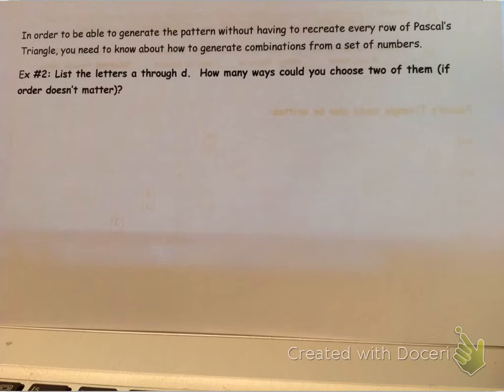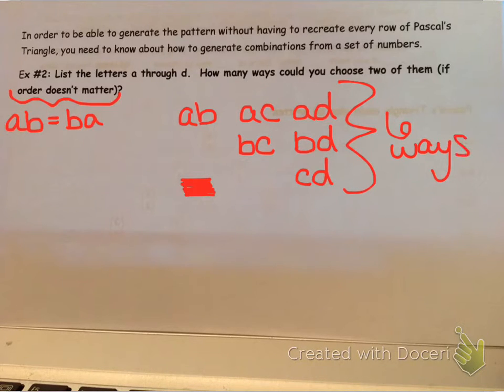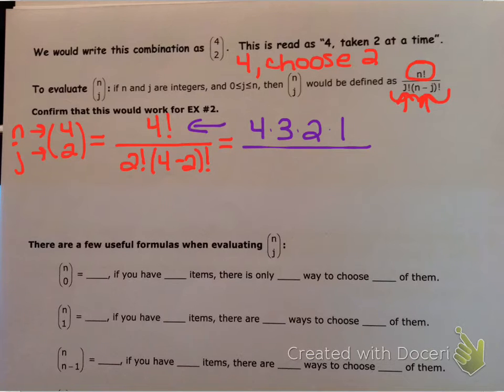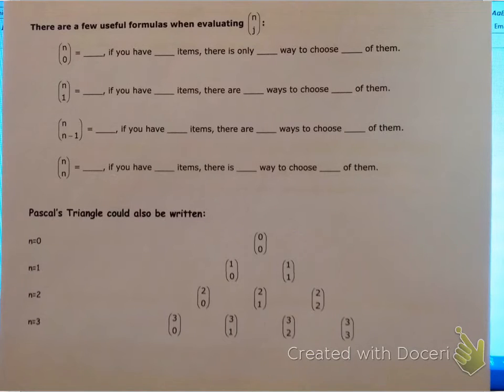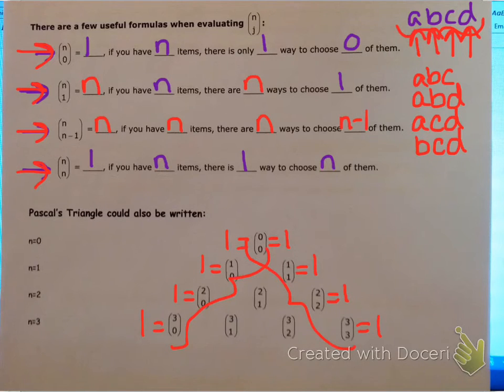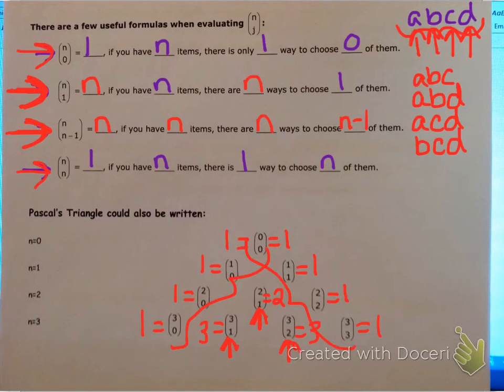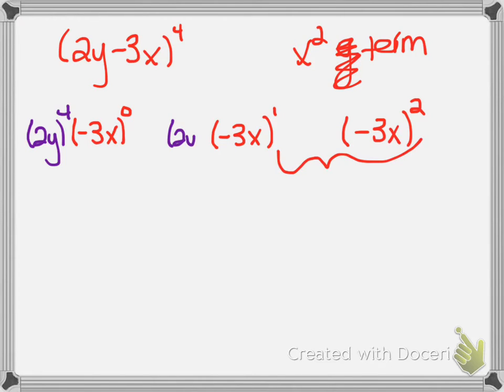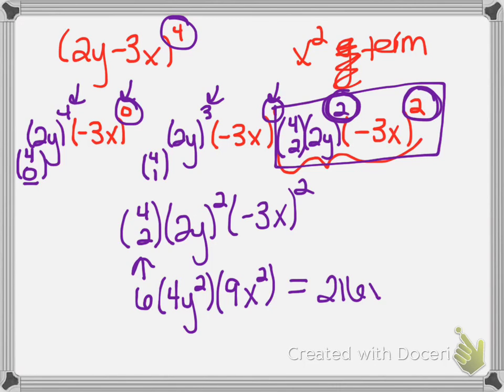Binomial Theorem part 2